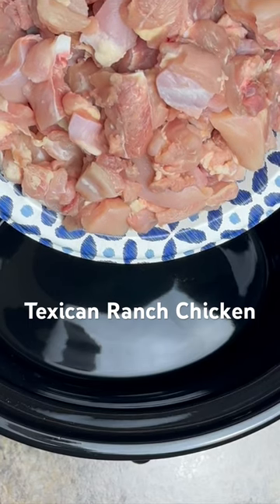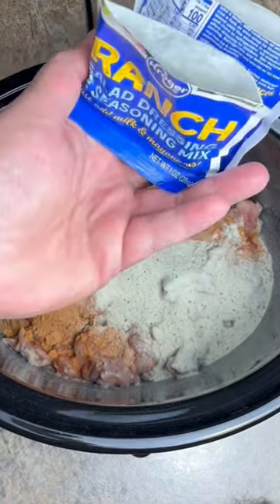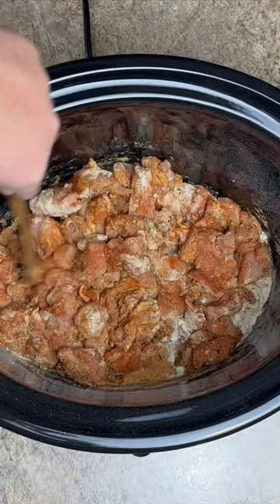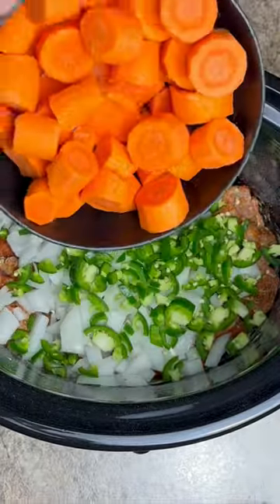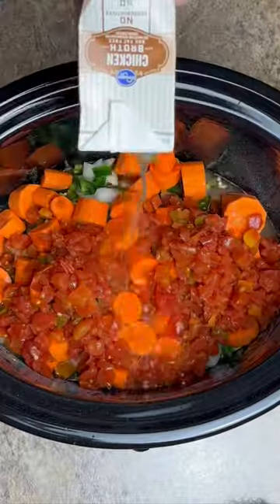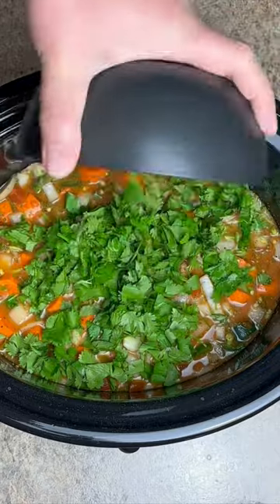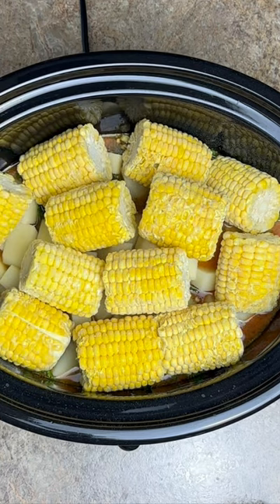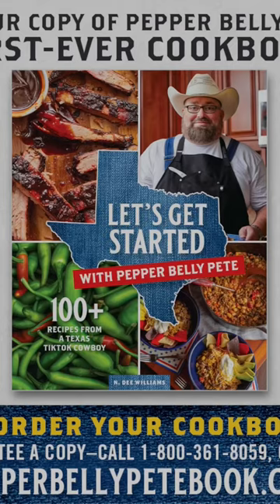Texican Ranch Chicken.